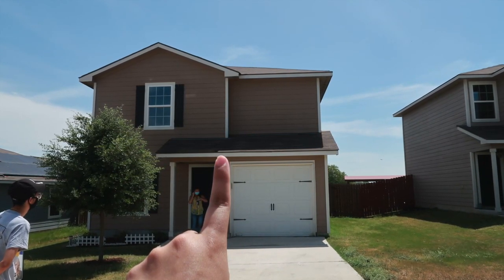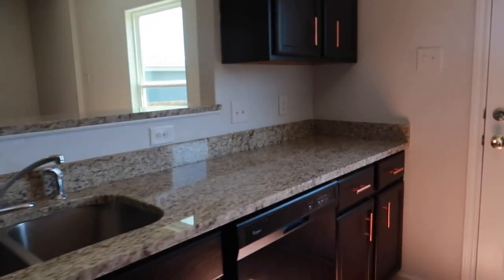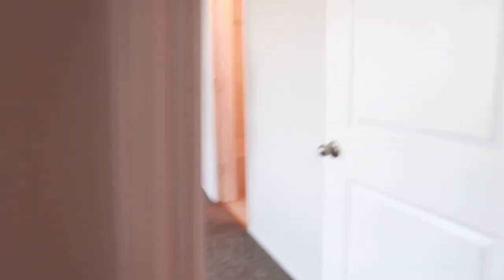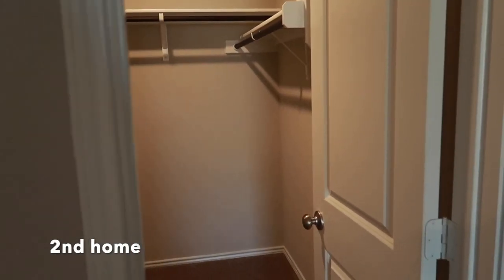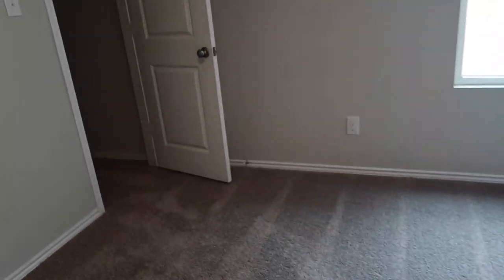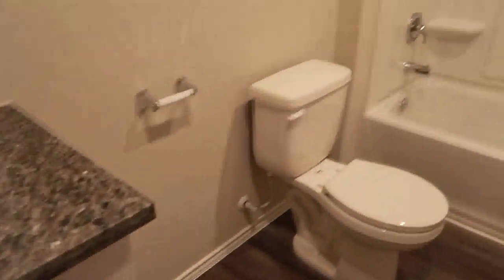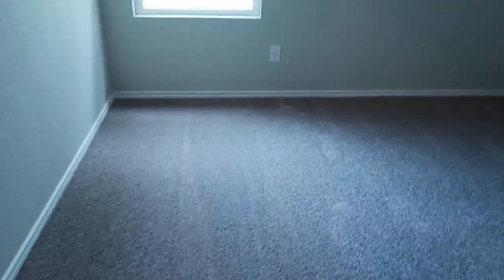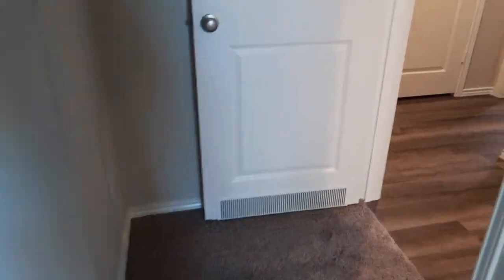BUYING A BRAND NEW HOUSE AT 20 YEARS OLD?!| HOUSE HUNTING!!🏡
Hi Guys! Thank you so much for watching my little house hunting vlog!☺💕🏡 This was suppose to upload yesterday but sadly I had A LOT of video technical difficulties that it took SO LONG and it wasnt able to make it on time. SORRY! Love yall, have a GREAT DAY!💖💖

SC: @Miiraandalee

In this video I just wanted to show you guys some homes I was looking for during the time I was house hunting. It is super crazy how in 2020 only being 20 years old I am able to be even searching for a brand new home.🏡💕 I am beyond super blessed and thankful and just wanted to share with you guys that it is NOT IMPOSSIBLE to buy a house at such a young age! You can do it! Love yall and stay blessed!❤